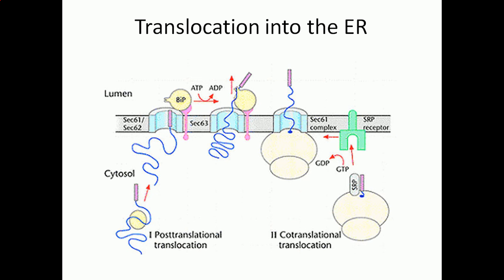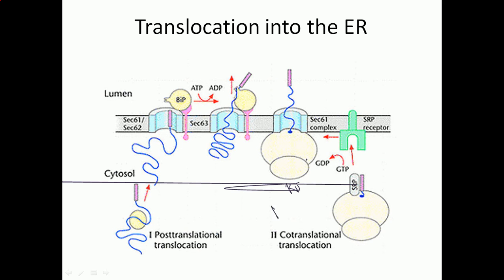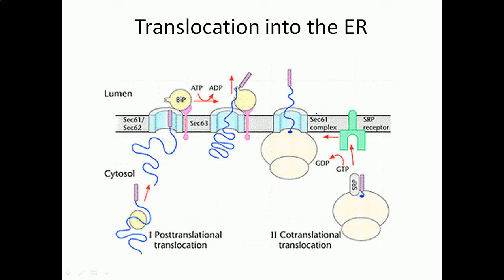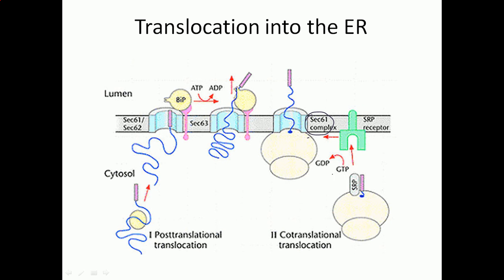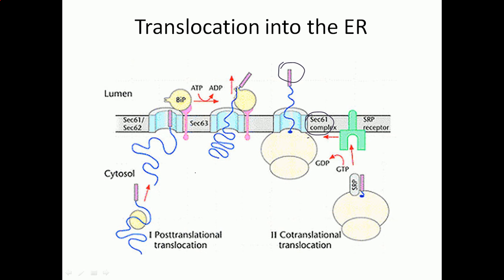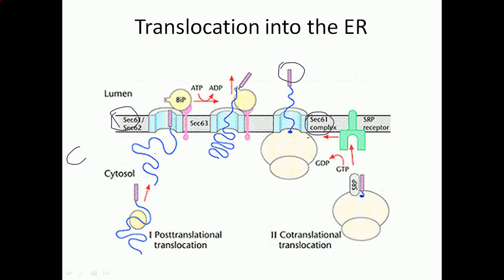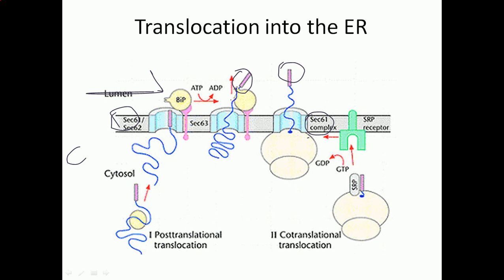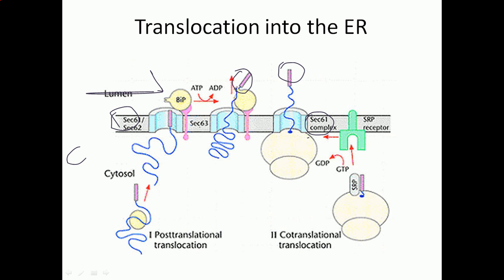Protein translocation into the endoplasmic reticulum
This protein trafficking lecture explains the the protein translocation inside the endoplasmic reticulum or ER.